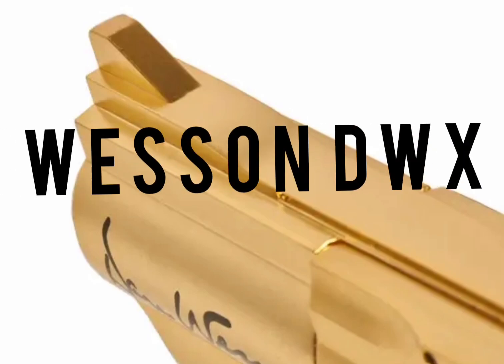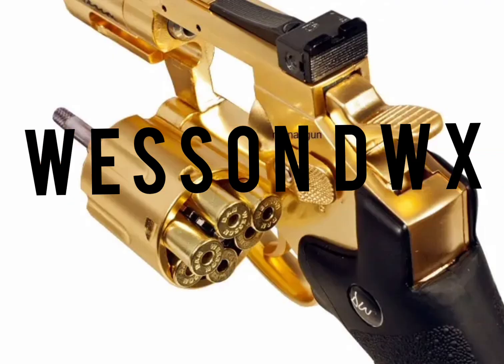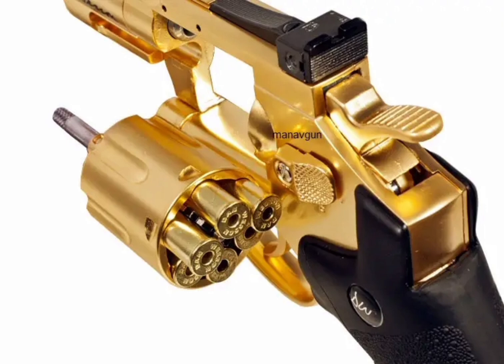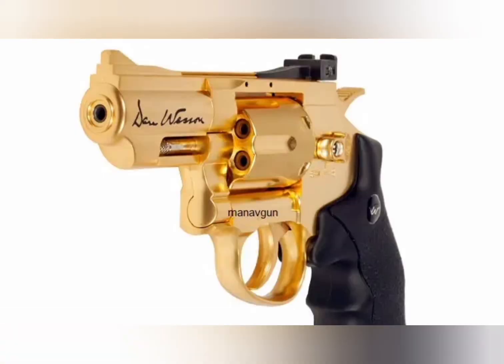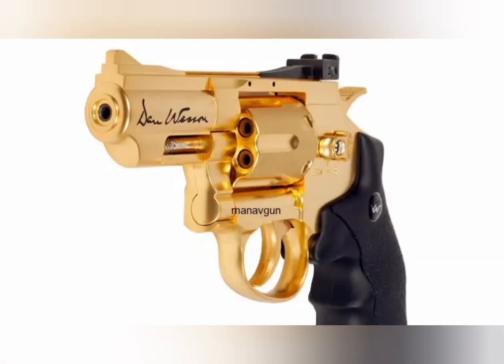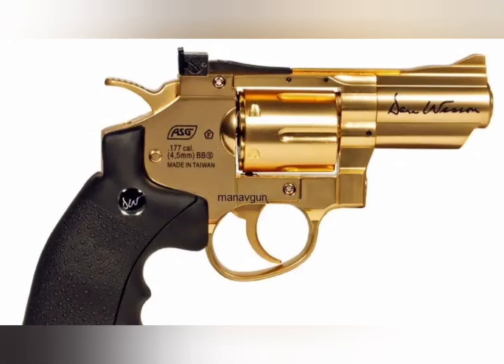BEST 9mm revolver concealed carry - best 9mm revolver 2024